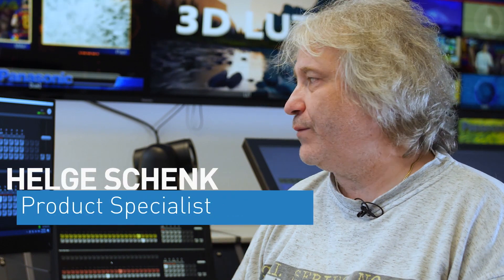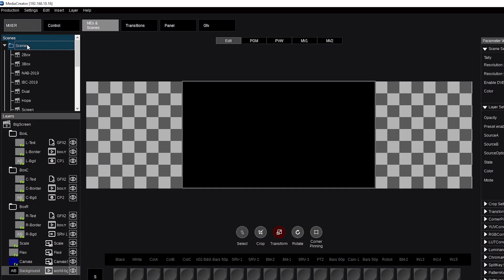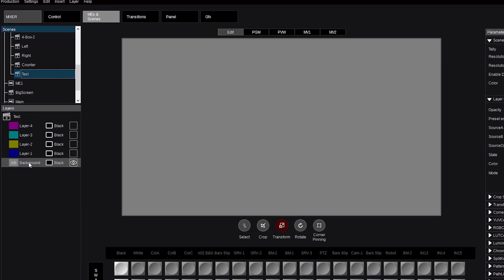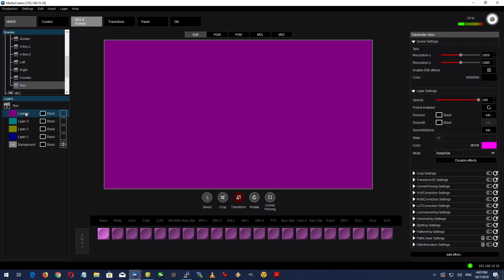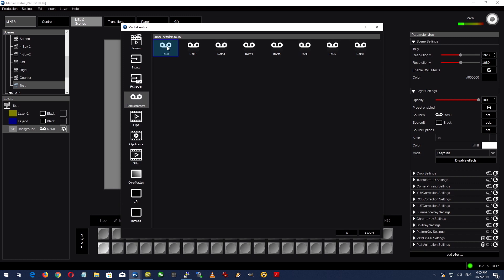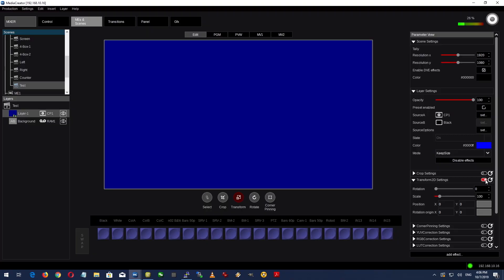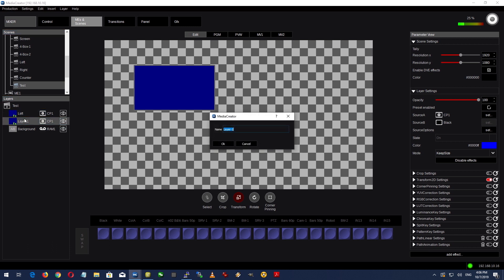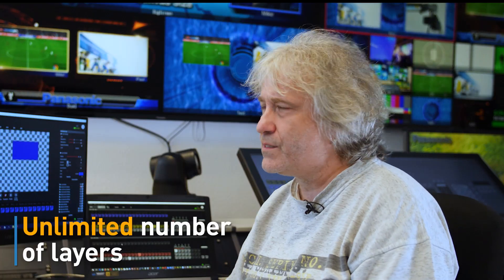Live Compositing with Panasonic’s new IT/IP-centric video processing platform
Helge Schenk, Product Specialist, explains how to do live compositing with Panasonic Broadcast’s new next-generation IT/IP-centric video platform that will be launched at NAB 2020.

The video shows how simple and fast it is to create intricate compositing compared to traditional switchers, and how powerful the platform is, being able to be used like a “Photoshop” style tool for live video production, allowing to use an unlimited number of layers.